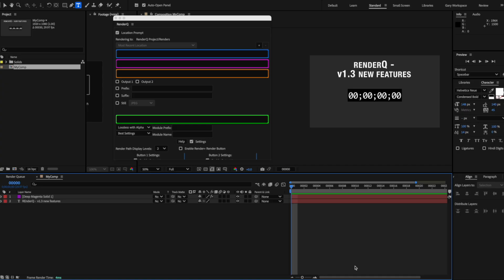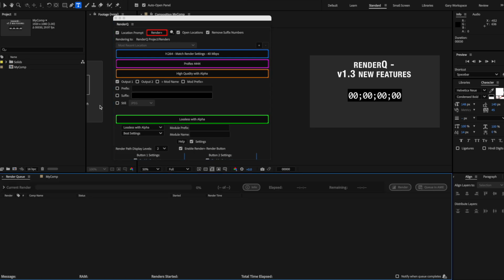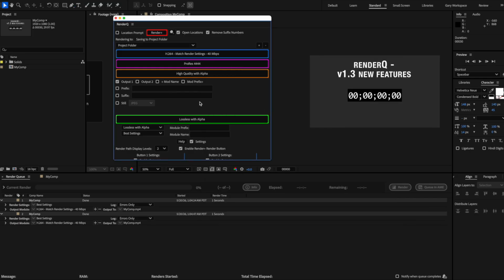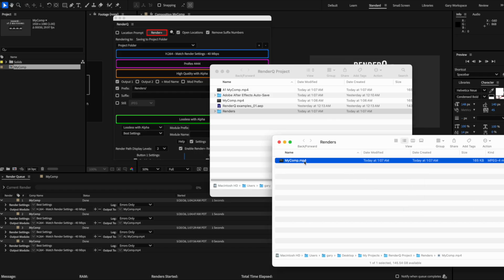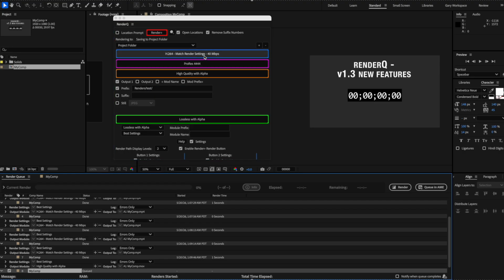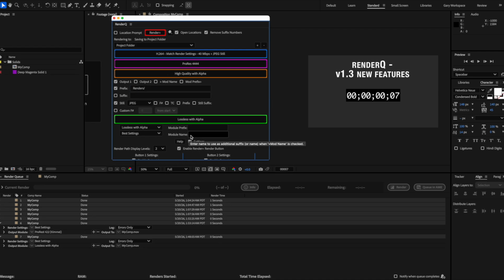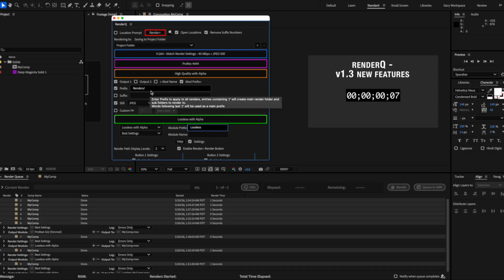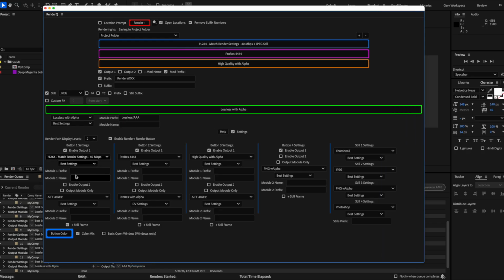RenderQ v1.3 Update Demo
A demo showing the new v1.3 features in the RenderQ script for Adobe After Effects.   The most robust system for sending comps to the Render Queue and rendering out still frames.